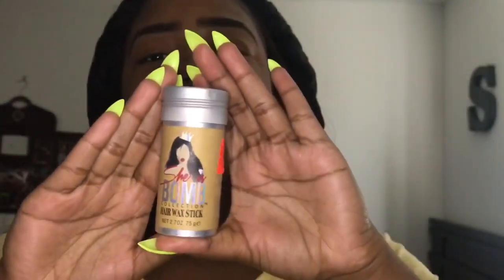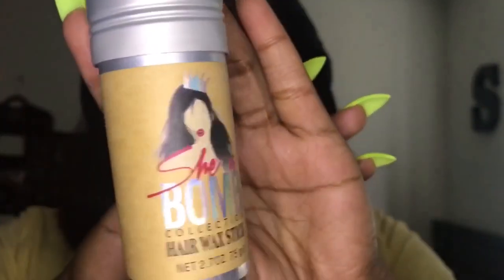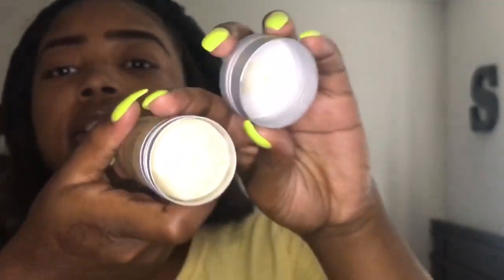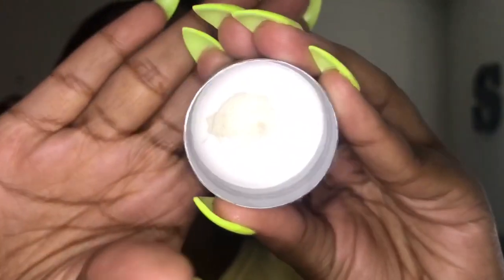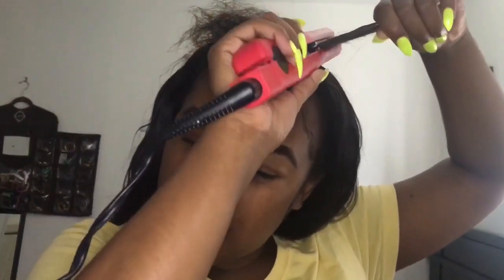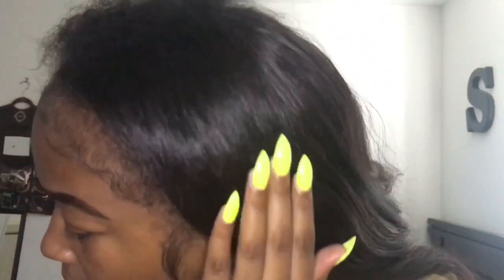Blend & Slay Leave Out| She bomb Review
Hey babes its Cookie Renee its An review for she is bomb hair wax stick enjoy‼️ Purchased at local beauty supply

Q&A
Filmed ~iphone 7
Age~ 18
Live ~ Florida